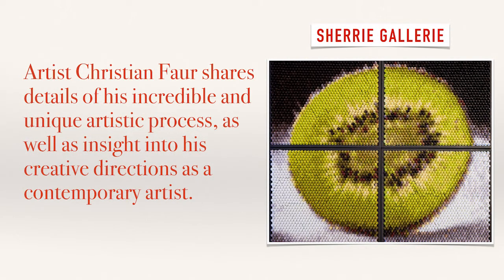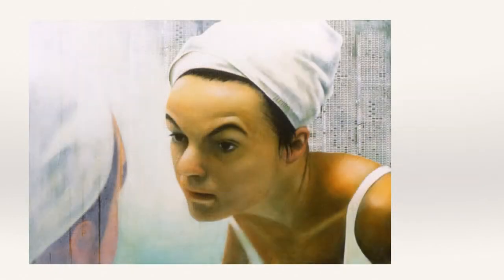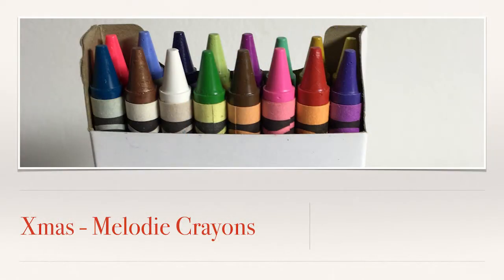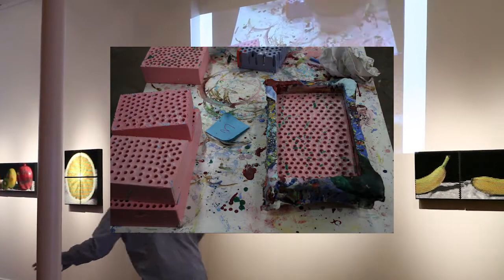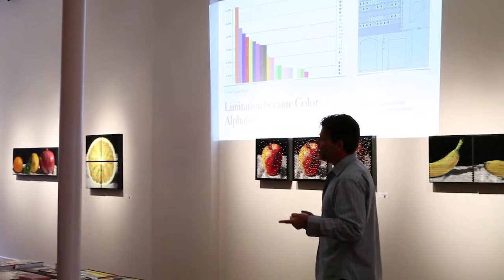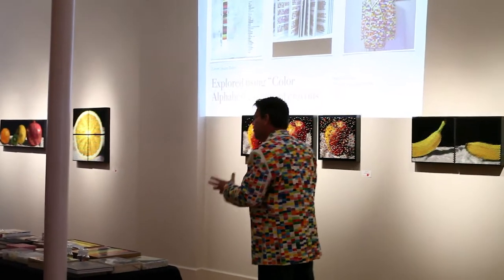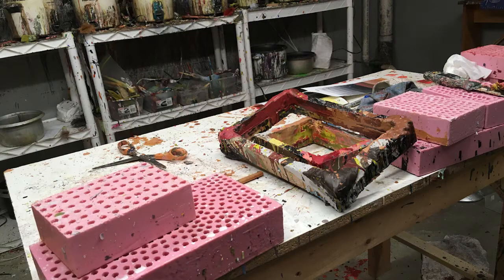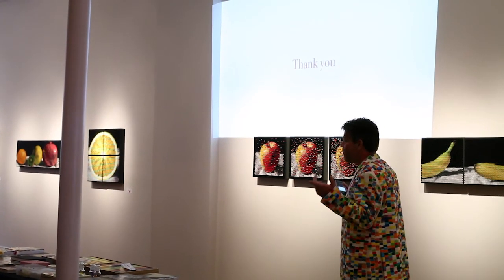Christain Faur Gallery Talk 2016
Gallery Talk done at the Sherrie Gallery in 2016 during show Waxed Fruit